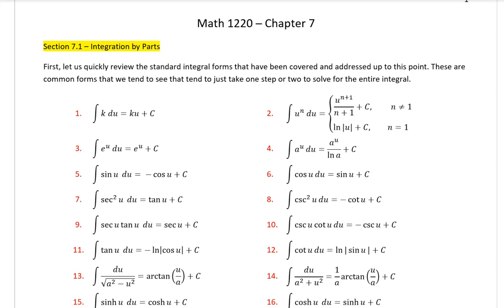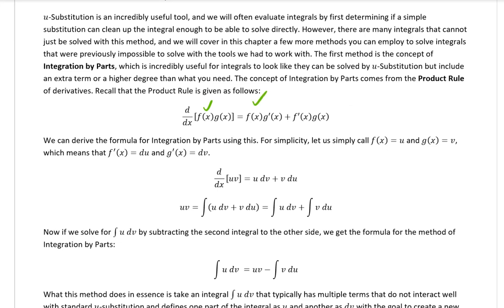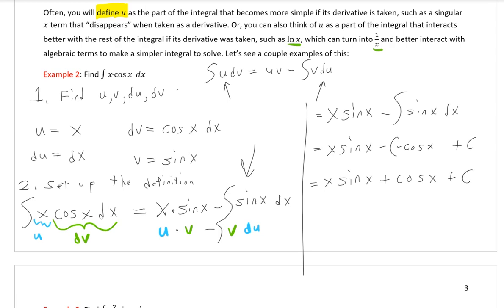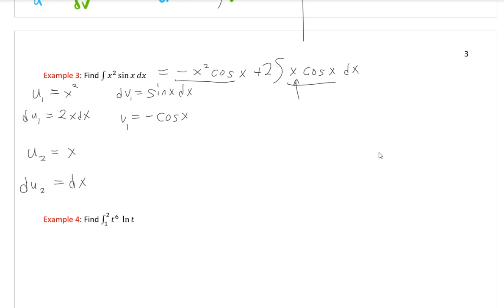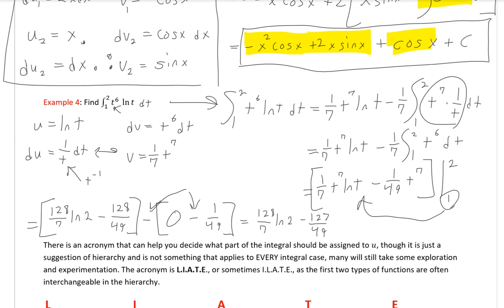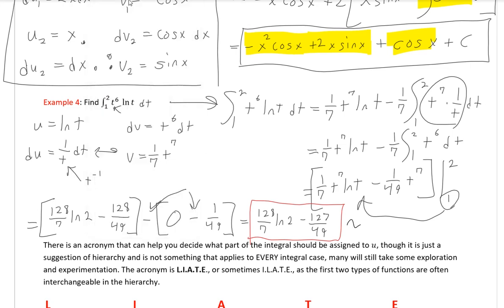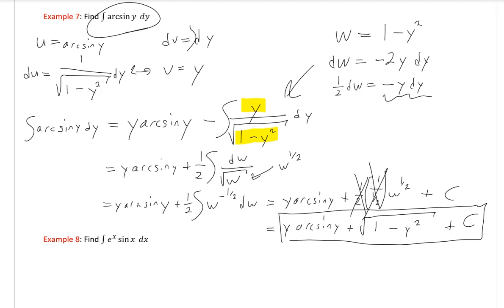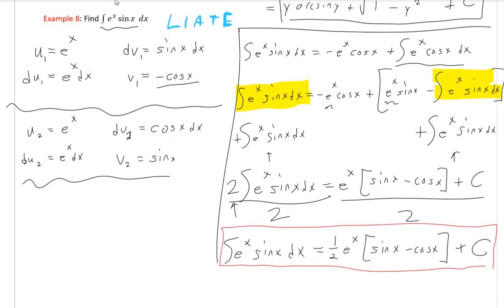Math 1220 - Section 7.1 - Integration by Parts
Video recorded to accommodate for the switch to online courses at Salt Lake Community College. This video covers section 7.1, concerning Integration by Parts. It is highly recommended to have the lecture notes printed out as you follow along with this video.